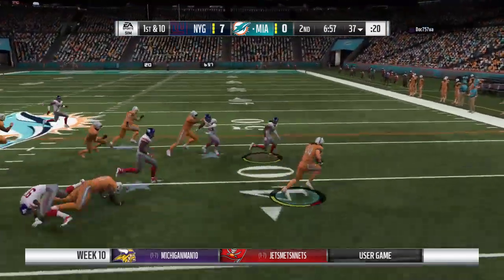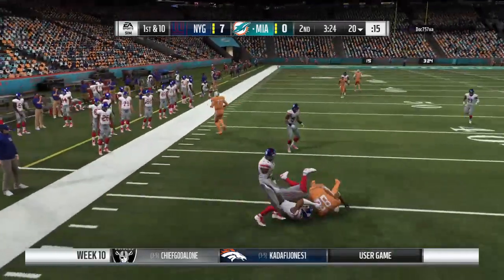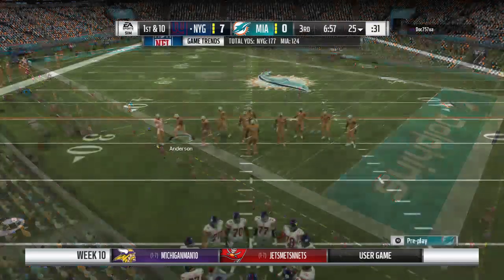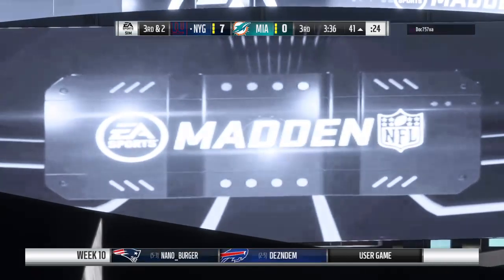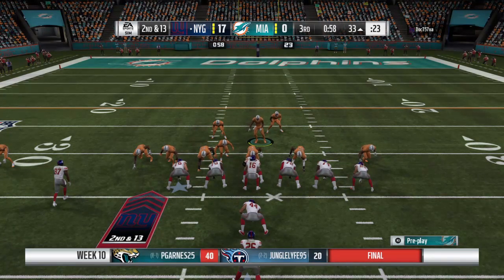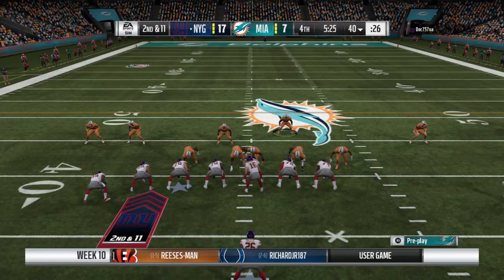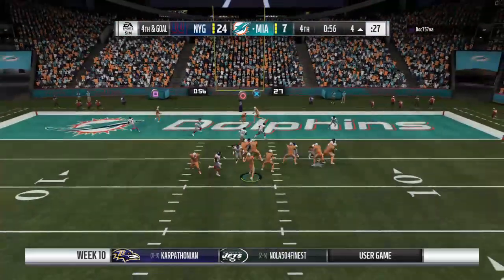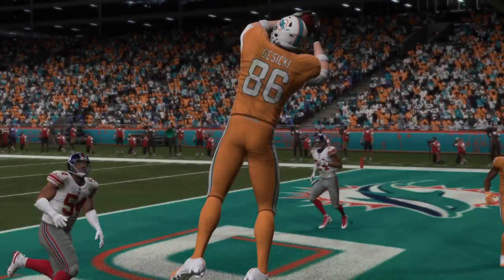ChrisRich98's Live PS4 Broadcast